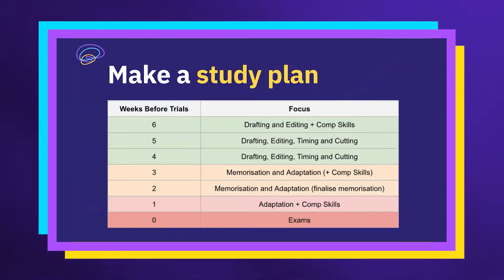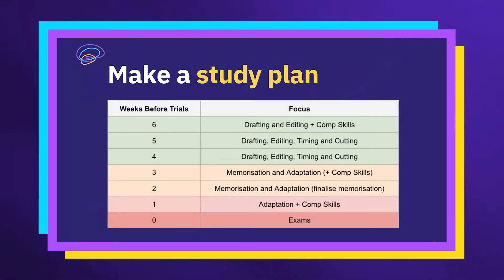The Best Way to Make Your Essays Adaptable Before the Trials and HSC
Jonny explains how to best make your essays adaptable for a range of questions before the trials and HSC.